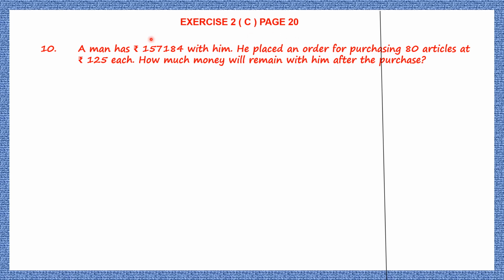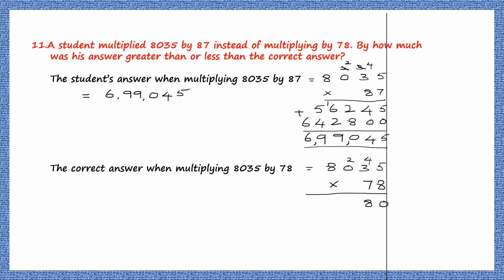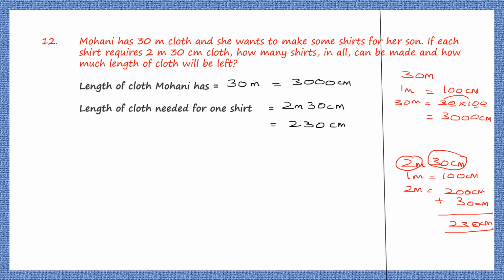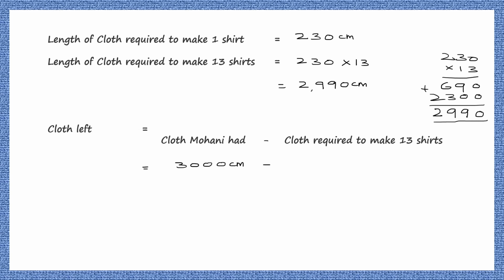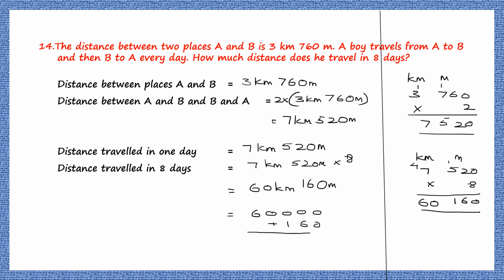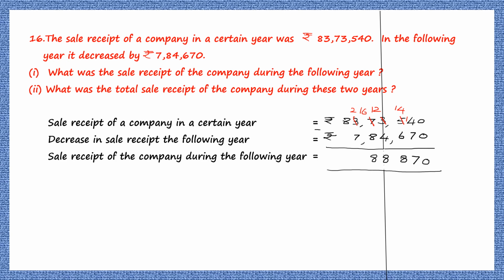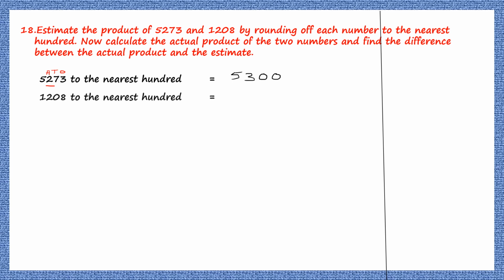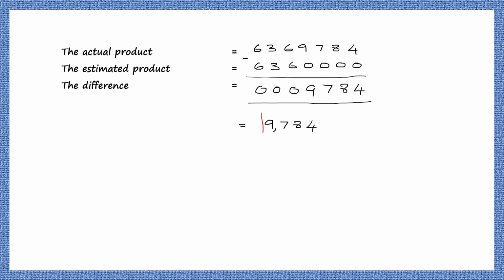ESTIMATION AND APPROXIMATION EXERCISE 2(C) QUESTIONS 10 TO 18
Hi students. We are doing ESTIMATION AND APPROXIMATION EXERCISE 2(C) QUESTIONS 10 TO 18

WORD PROBLEMS
OPERATIONS ON LARGER NUMBERS.